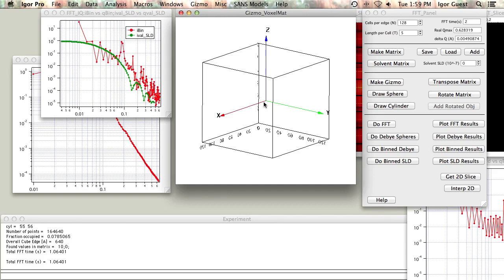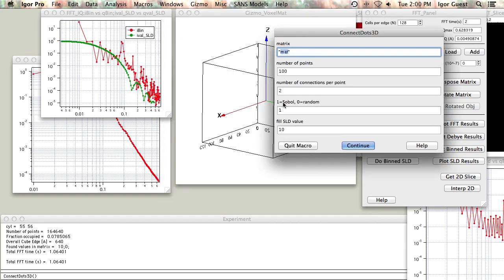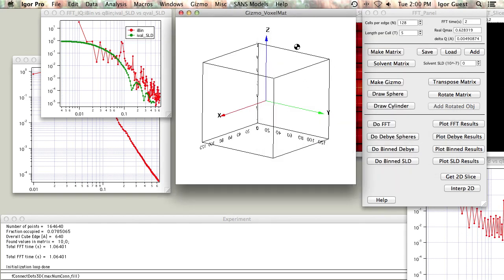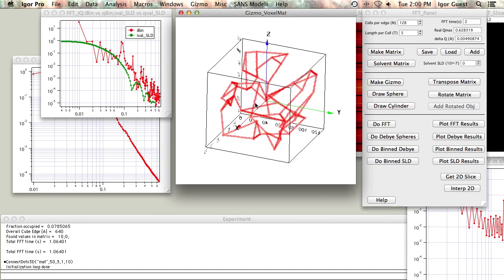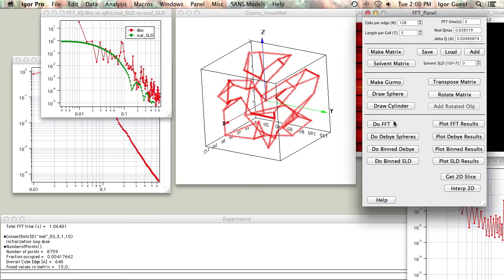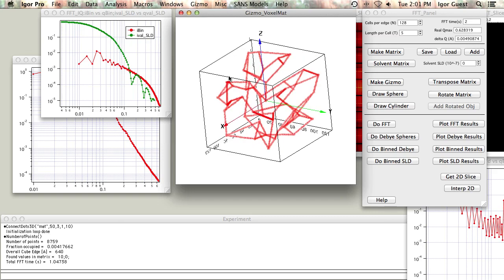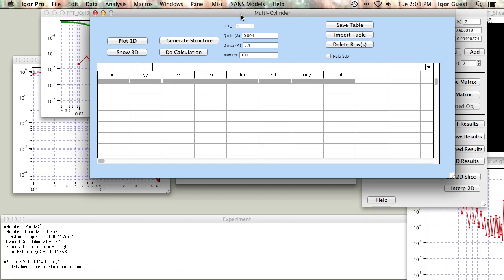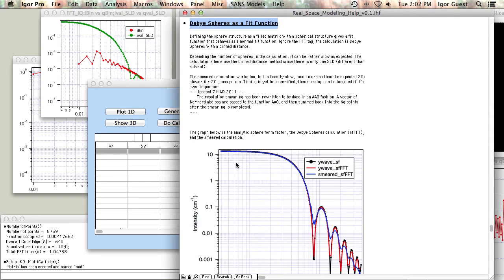Real Space Modeling 4-More Examples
Example scripts to fill the real-space volume with non-standard objects, such as randomly connected cylinders. The script can be a starting point for your own structures.